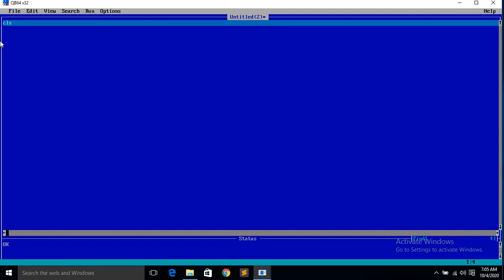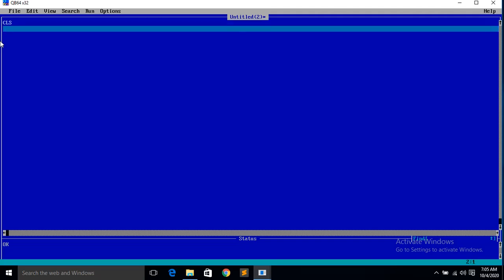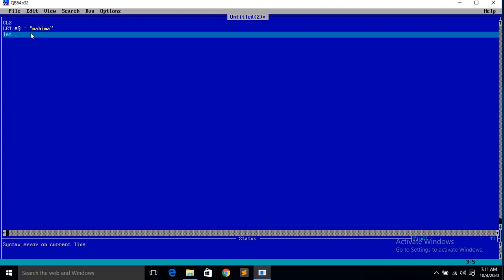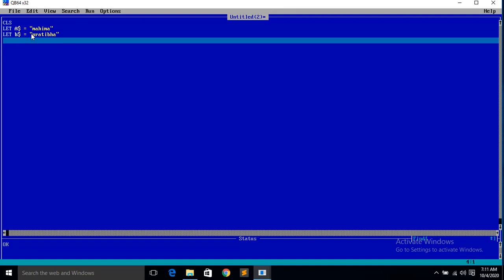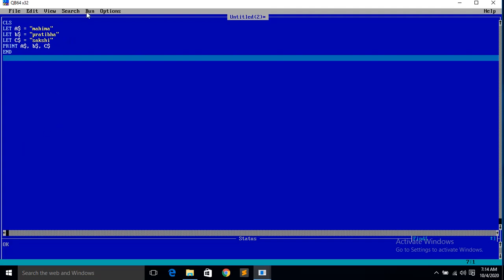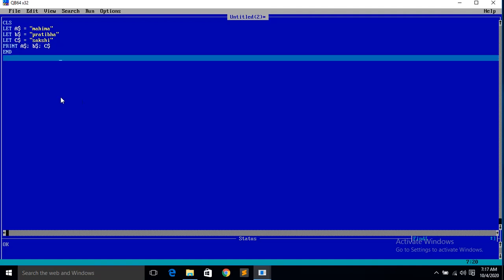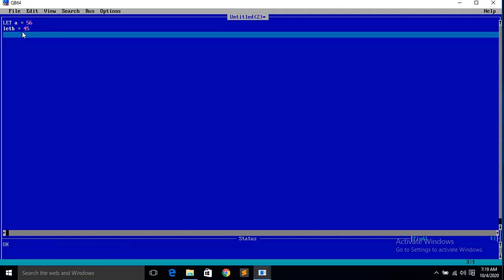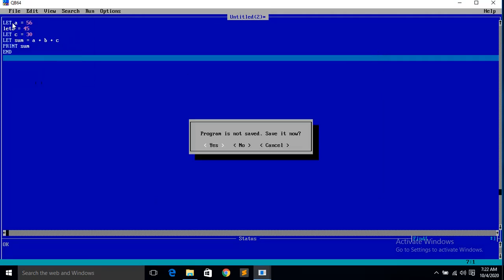class 6 Quick Basicpart I